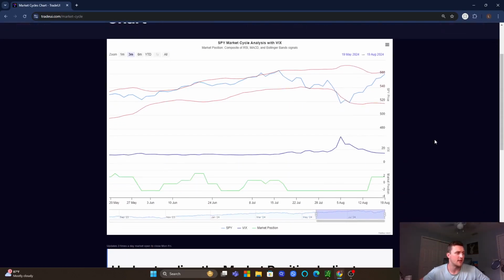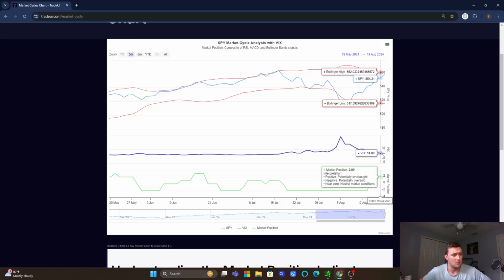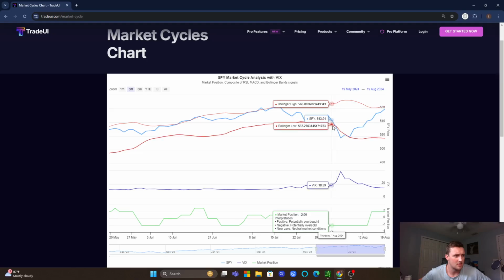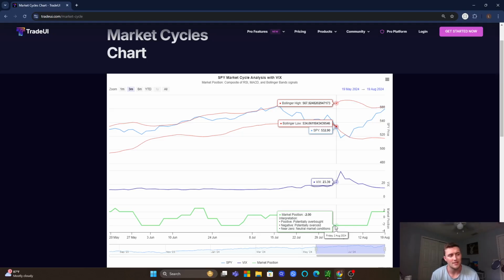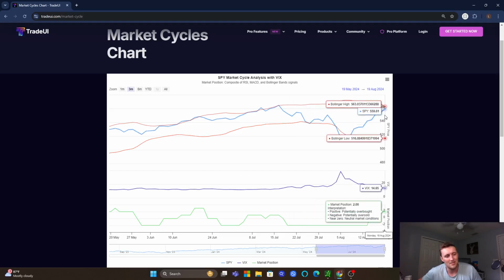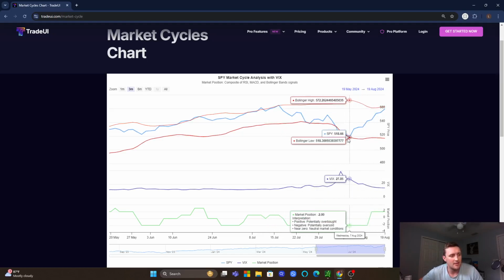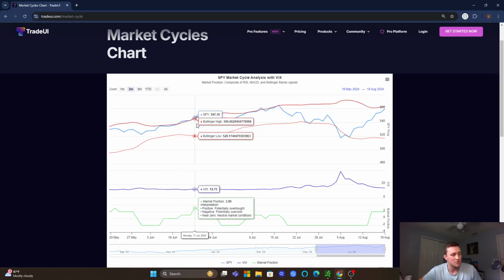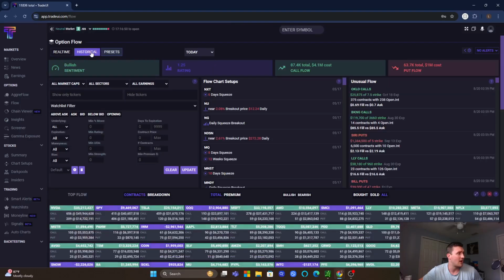How to Measure Market Cycles